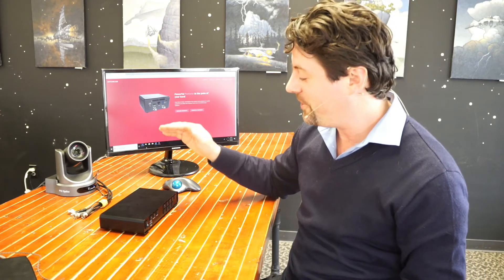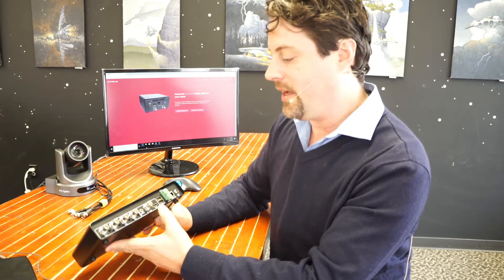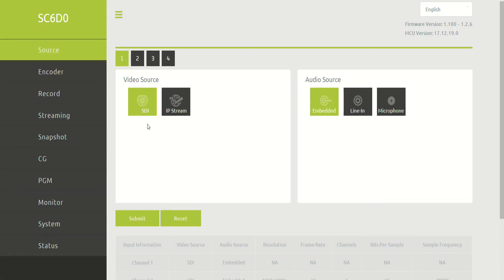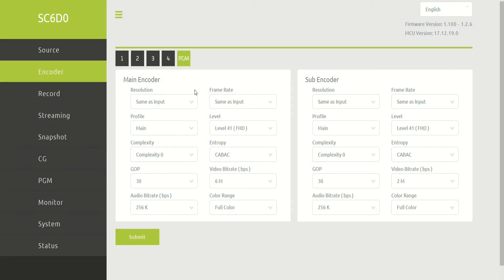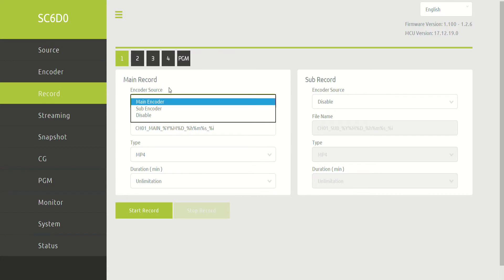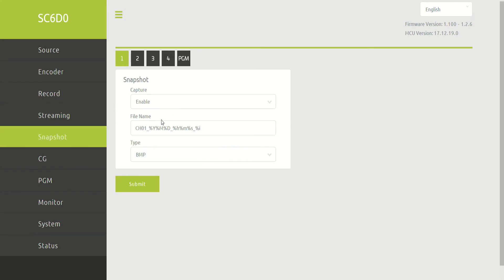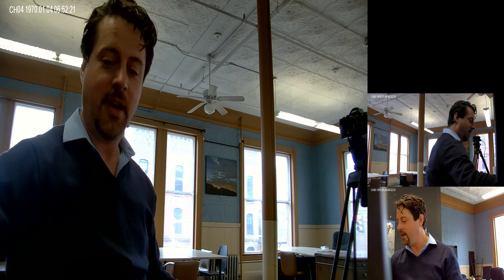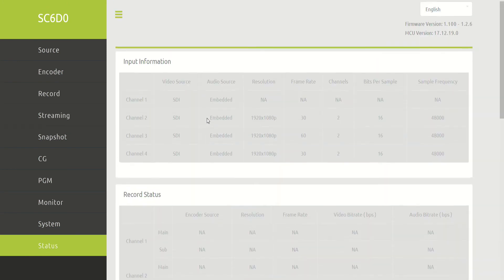Yuan 4 Channel Encoder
Yuan's 4 Channel Encoder does so much more than encode 4 HDMI or SDI to h.264. To find out what watch our overview of the product (Hint: Record, Switch, Quad Split, PiP, Decode)